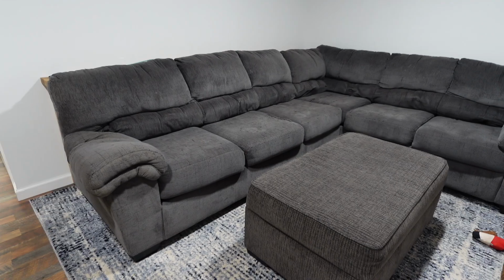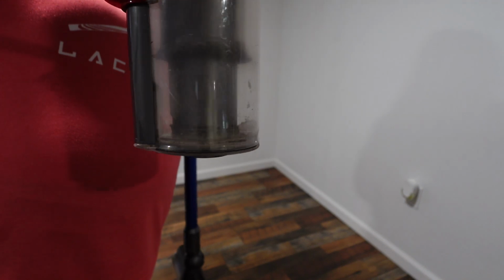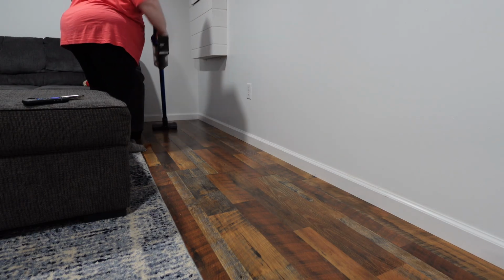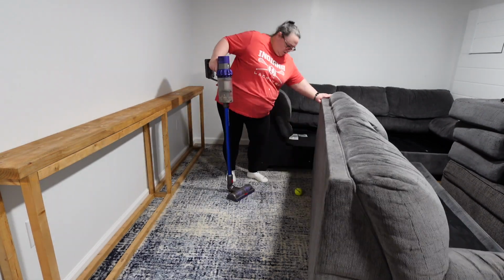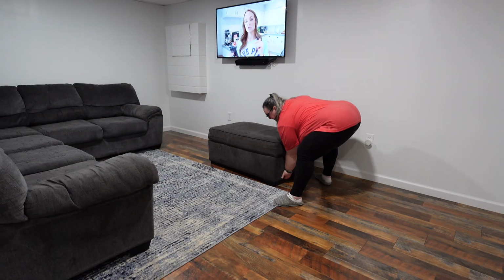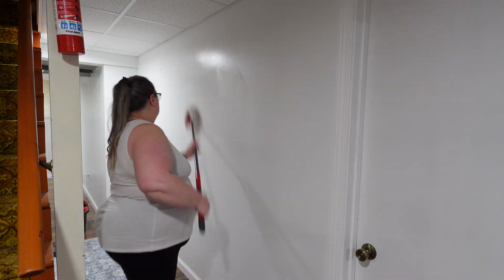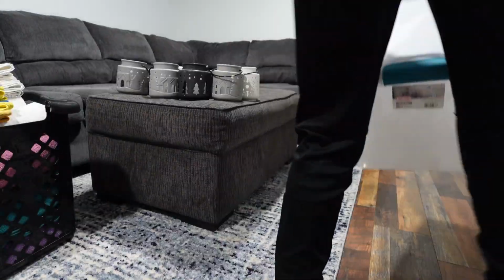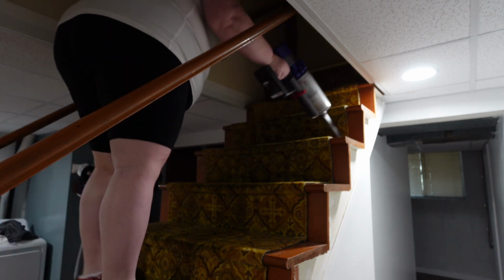2025 Spring Clean // Basement Deep Clean // SAHM // Cleaning Motivation // Large Family // Part One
I’m a 51 year old wife and stay at home mom to 7 adult slash teenage children, two girls aged 26 and 22. Three boys aged 20, 17, and 15 and an auntie to 2 additional teenage boys, 16 year old twins. On my channel you’ll find lots of cleaning motivation, Cleaning inspiration, a little bit of organization and decluttering, a little bit of decorating inspiration, and lots and lots of real life! I like to keep it very real here in my channel and share my perfectly imperfect life with you all! I strive to help other’s not feel so alone in this world and to help them realize that the best way to live life is as their most perfectly imperfect self!

Hello friends, in today’s video I’m starting the spring cleaning of our fully furnished basement. I get the family room, stubbed from top to bottom, including the couch. I get the hallway along my boy’s rooms spic and span. I finally put away my Christmas/Winter lantern that have been out since Dec 1st.  And last but not least,  I tackle the steps leading upstairs, that were long over do, long! I even throw in some laundry motivation since I’m down here in the basement beside the laundry area! So pop my video on your TV, tablet, or phone and clean along with me or sit back and relax with your favorite drink and stock pile this cleaning motivation for future use!! Hope you enjoy!

Let’s be friends on Instagram too!! You can find me at, At Home With Elizabeth

Gear
Computer: 16 inch MacBook Pro 2021
Phone: iPhone 14 Pro Max
Camera: Canon EOS Rebel T4i
Camera: Sony ZV-1 Mark II
Video editing Software: iMovie
General editing software: Adobe Photoshop
Microphone: Movo VXR10 Universal Shotgun Mic for Camera